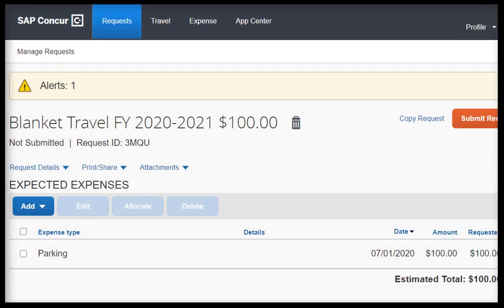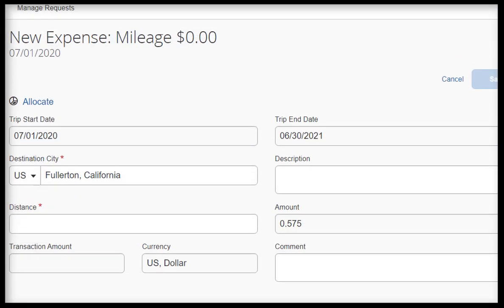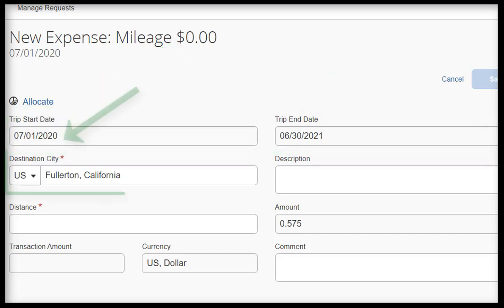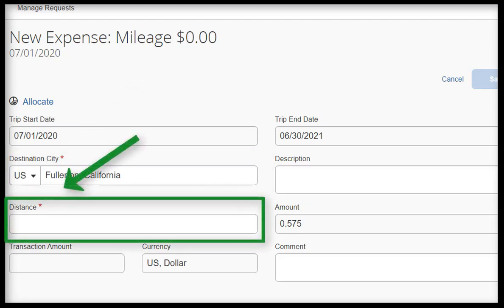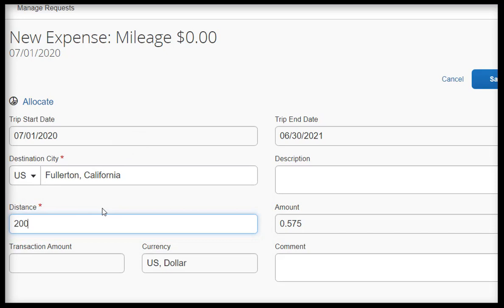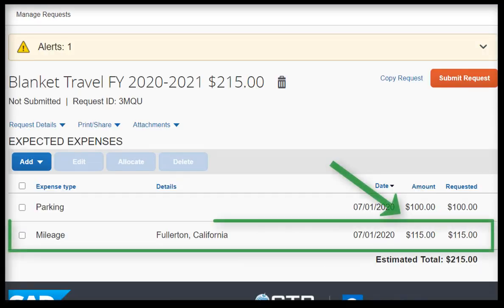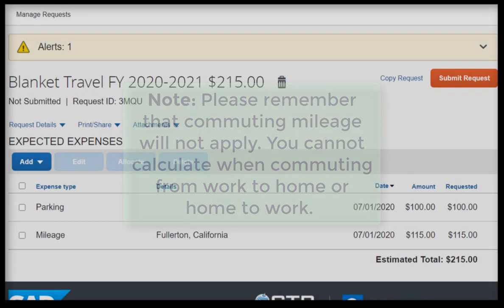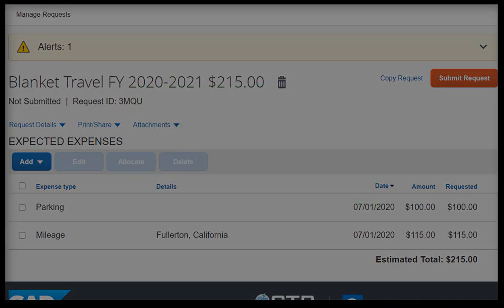Adding Personal Car Mileage to Blanket Travel Request (New UI)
In this video, you will learn about the process of how to add a personal car mileage expense to the blanket travel request.